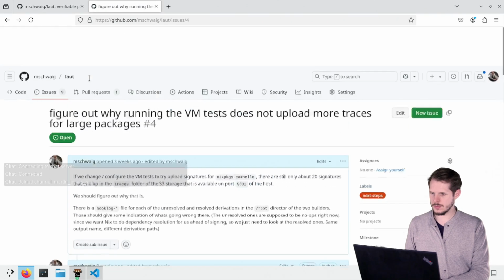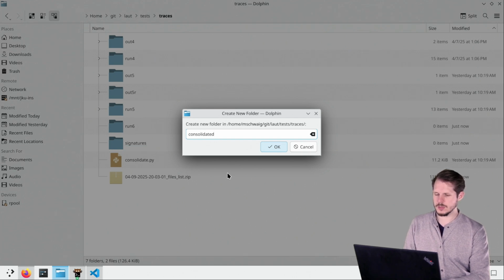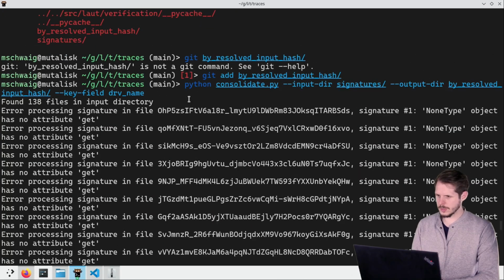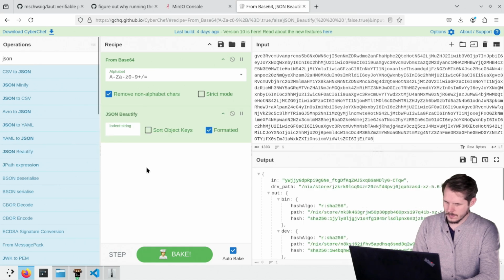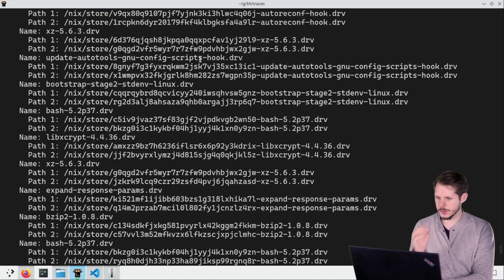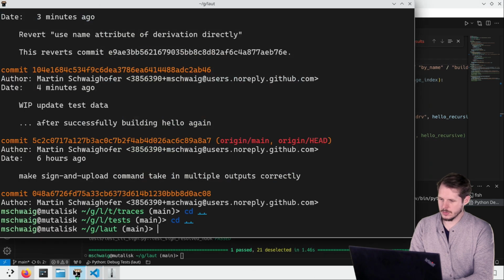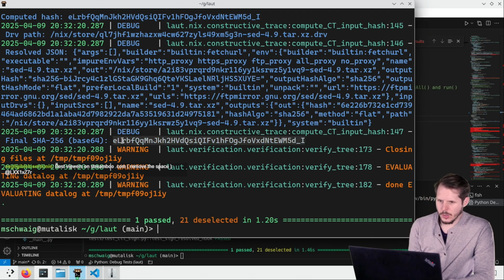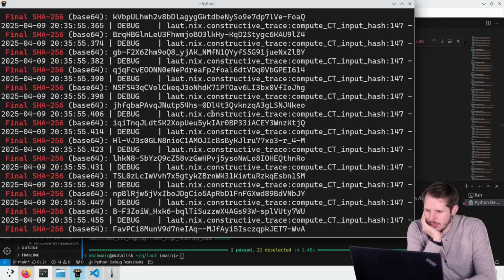laut dev stream week - day 3b - test data generation: encore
We're having a look at the test data we generated.

These videos were made for the "development stream week" of my open source project laut:

laut is a project that aims to introduce a new signature format with better security properties to Nix and related projects.

I am a community member not officially associated with the NixOS Foundation.
I'm using the snowflake logo for its recognition value.
I am not aware of a trademark or policy by the NixOS Foundation that this violates.